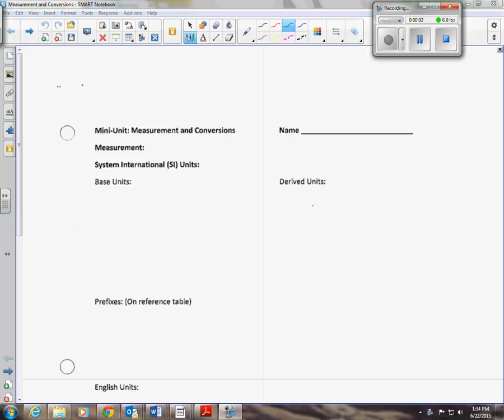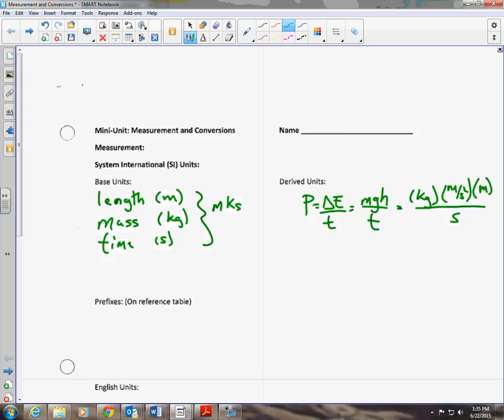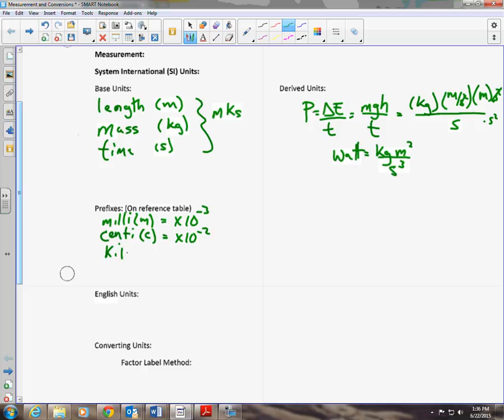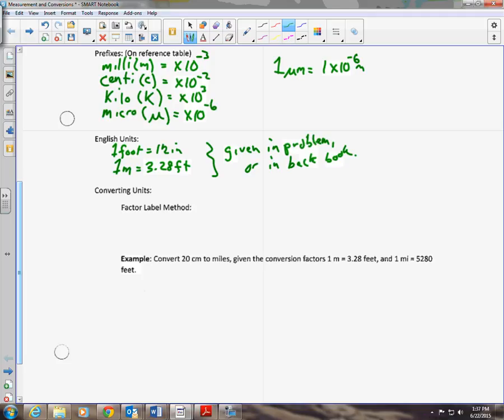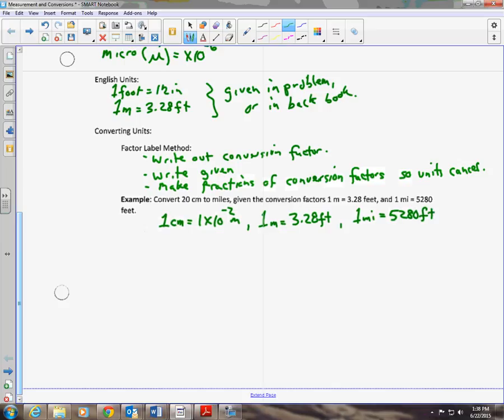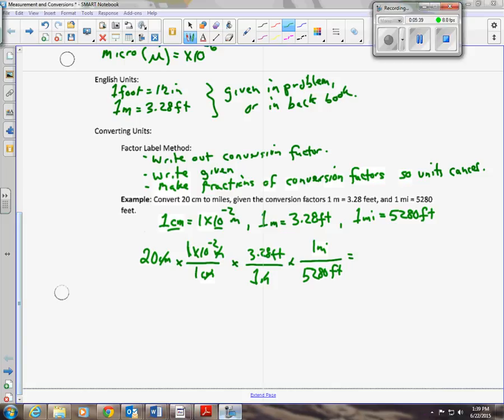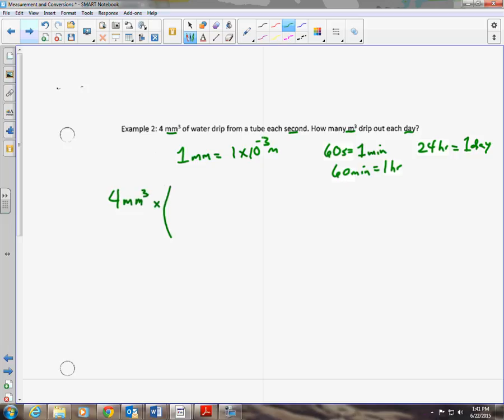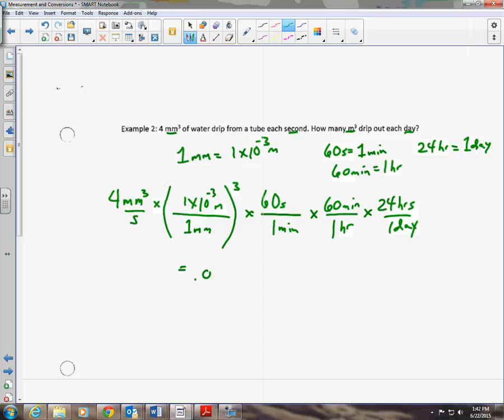Measurement and Conversions